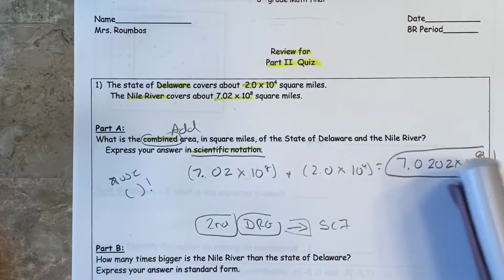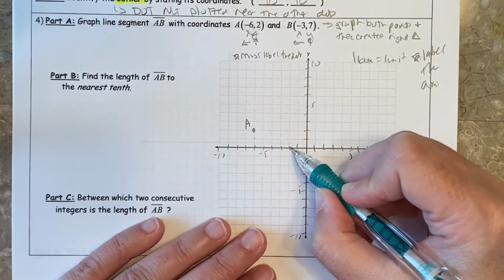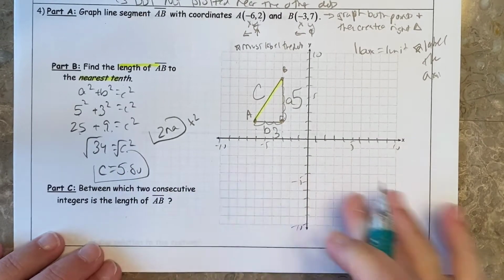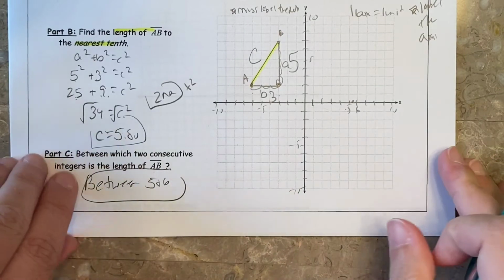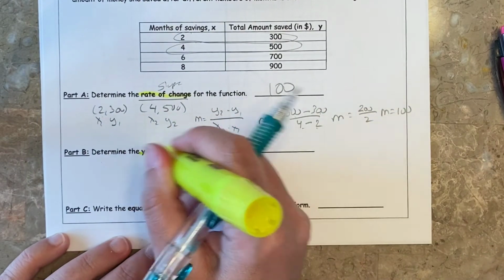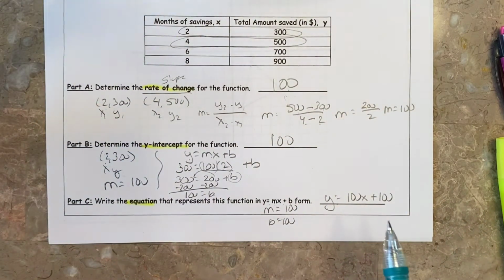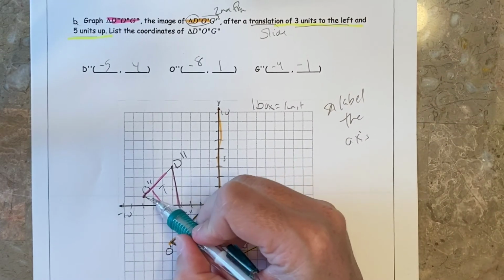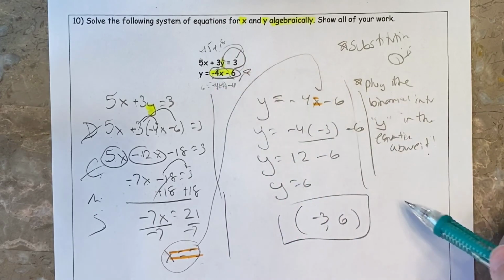8R Review for the final: Review for the Part II Quiz